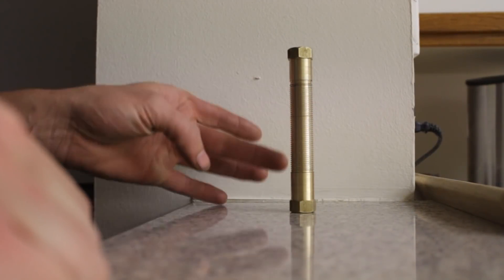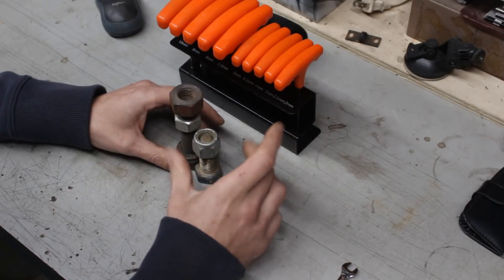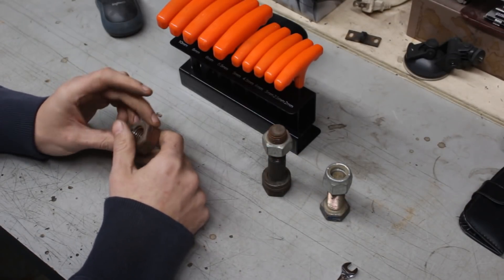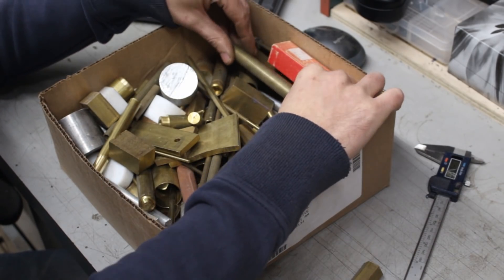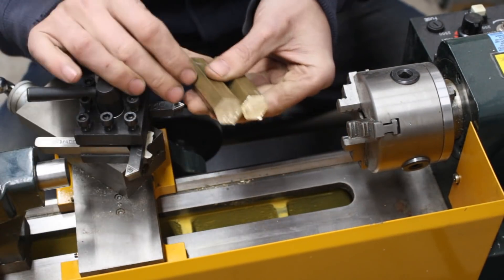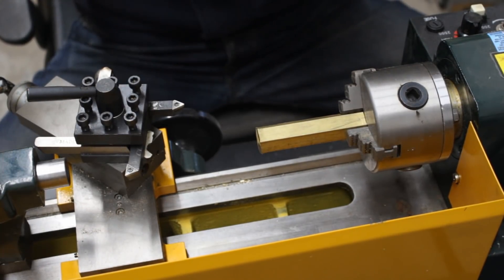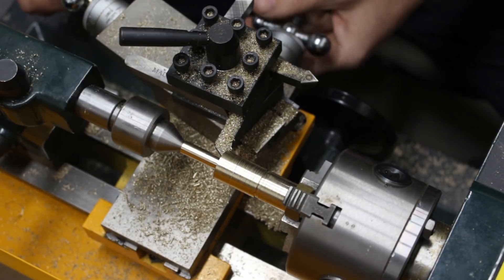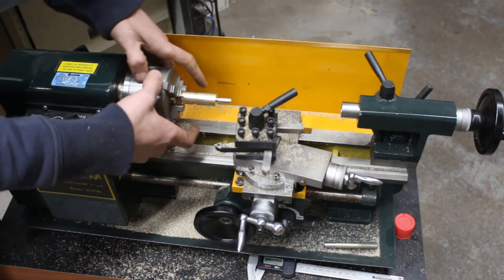LatHe Night - Puzzle on the lathe - part 1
I have lined up some serious projects for the late already, but they require more skills than I have right now so I decided as a starter project to make something simple and error friendly :) I mean if the measurements didn't come right it wasn't such a big deal. I think I did a pretty good job with this puzzle